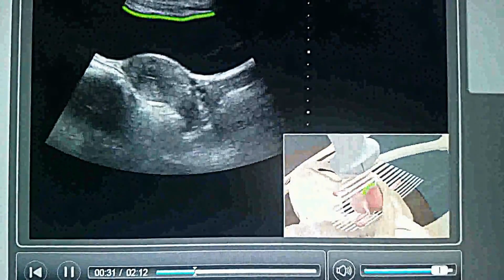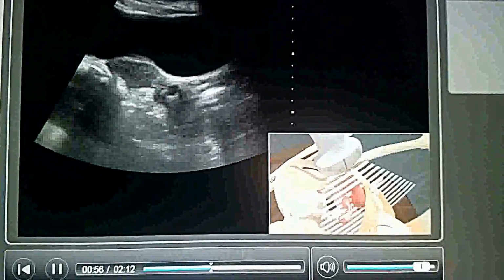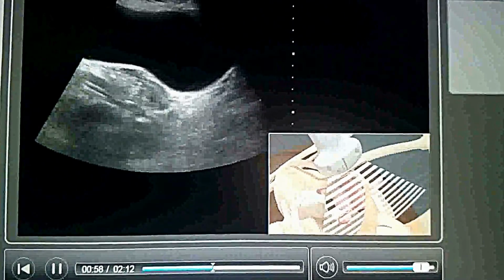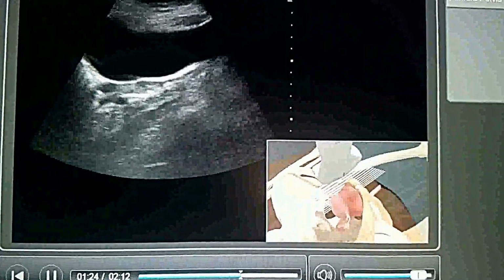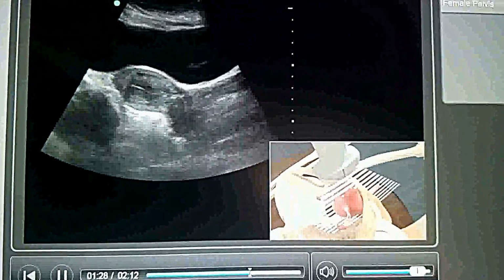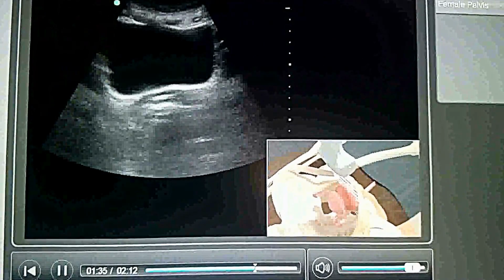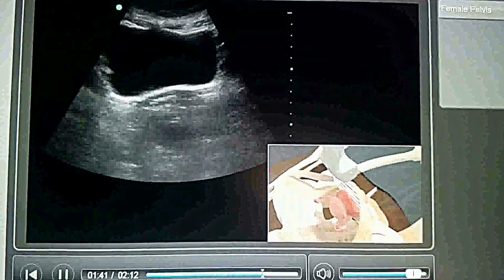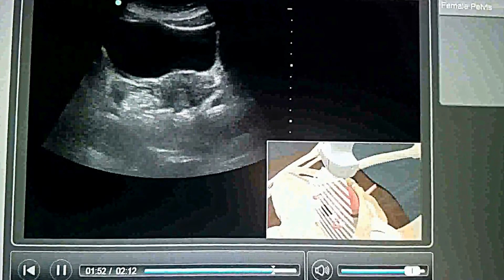Ultrasound Guided Pelvic Exam (Medical Education & Training)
The following video demonstrates ultrasound  basics and how to perform a pelvic ultrasound. This should be performed by licensed professionals in the appropriate clinical setting.